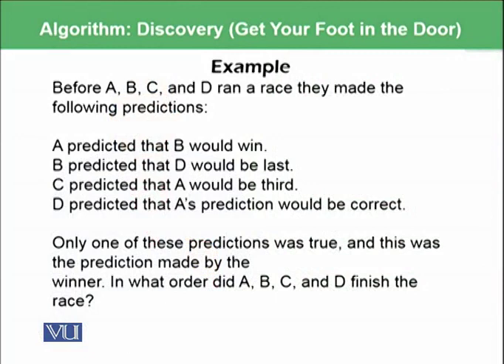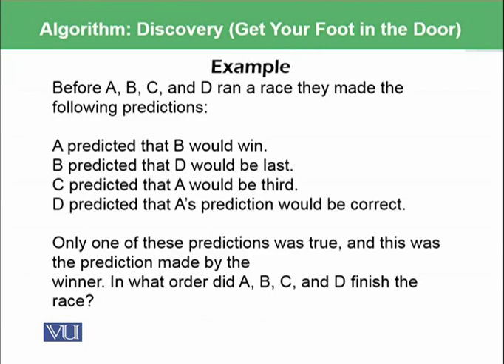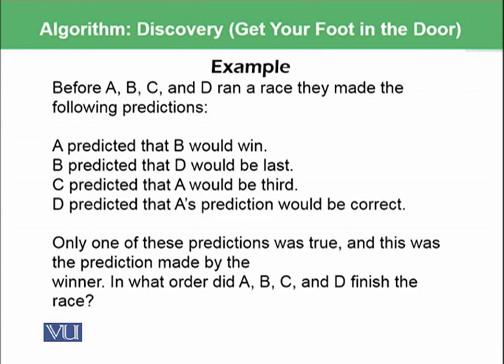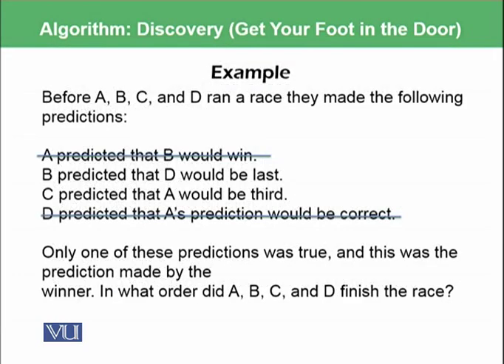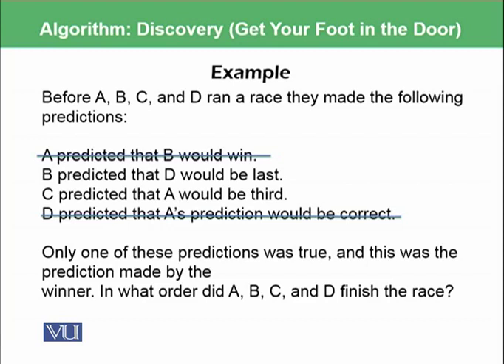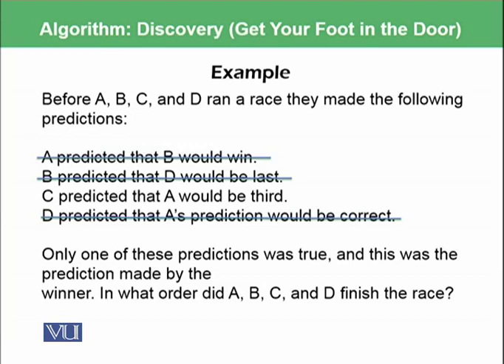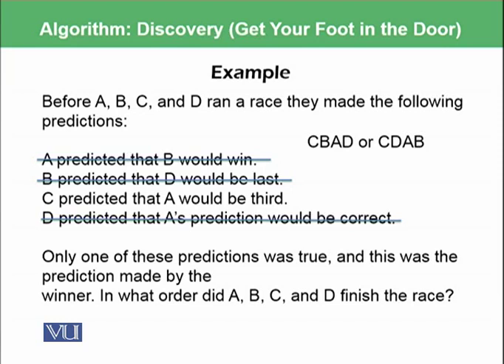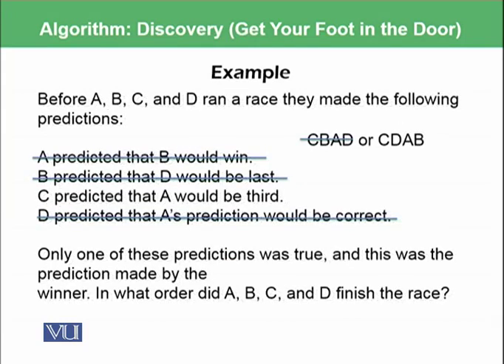Algorithm .CS101 Topic099